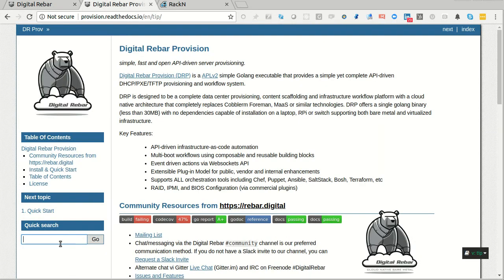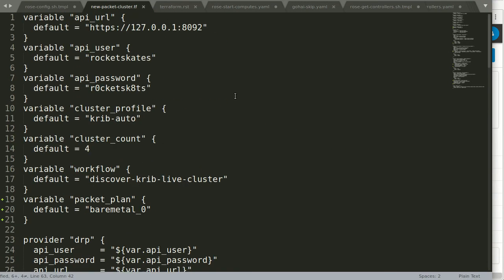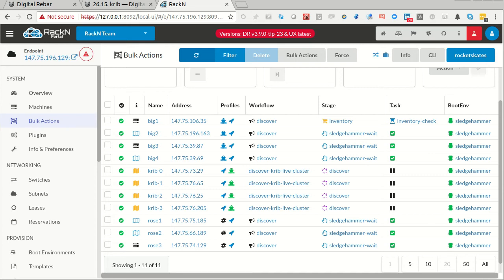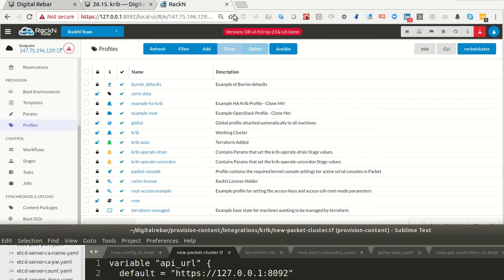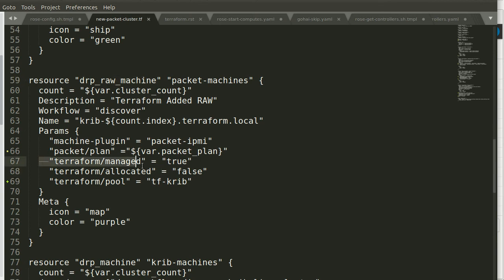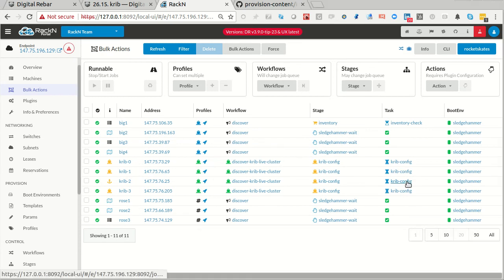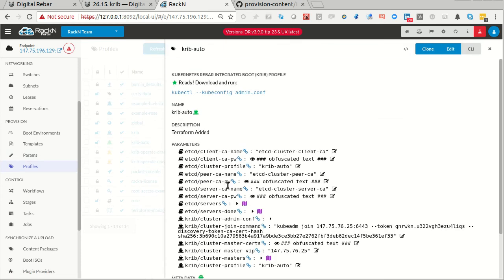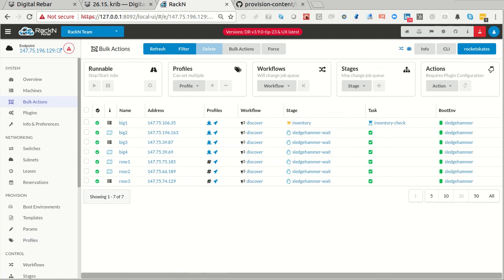Digital Rebar Kubernetes Terraform in 8 minutes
Using Terraform provider for Digital Rebar to completely automate a Bare Metal Kubernetes cluster from nothing to full install in under 8 minutes (using Packet.net)